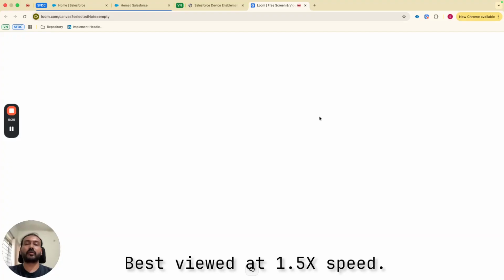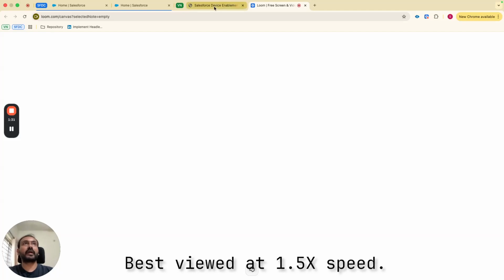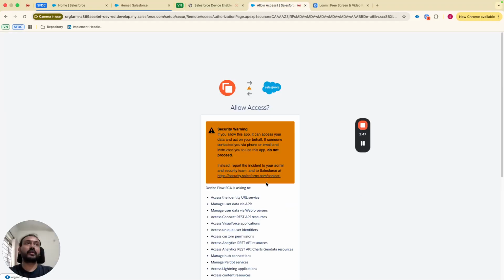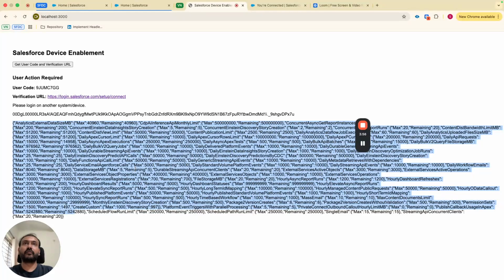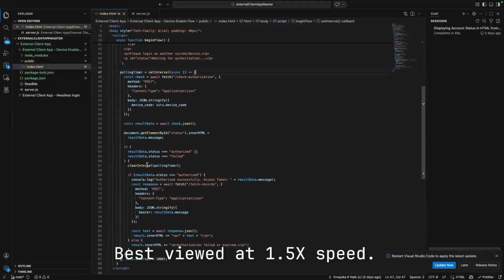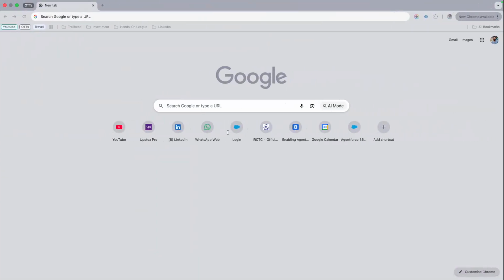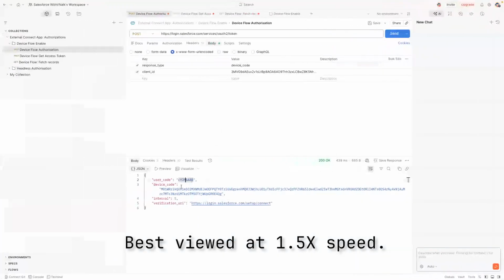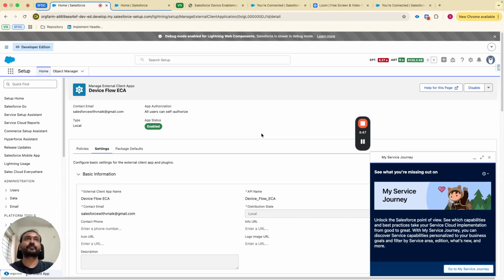Salesforce External Client Apps(4/ 7 parts) | Enable Device Flow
Ever wondered how your OTT platforms like @Netflix/ @amazon/ @HotstarVIP  authorize access using a random code generated on your smart TV? That's the Device Authorization Flow in action!

In Part 4 of our External Client Apps (ECA) series, I’ll show you exactly how to enable and test this flow in Salesforce using JavaScript and Postman.

What’s inside:
00:00 Introduction
01:30 Enable Device Flow in Action
03:40 API Details via JavaScript
06:20 API Details via Postman
08:20 External Client App Setup
09:00 Next Steps